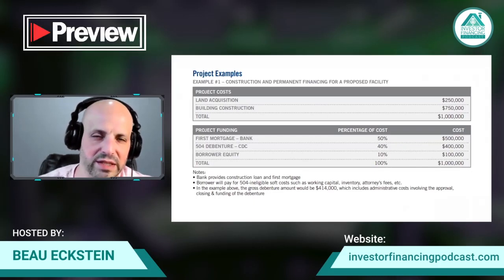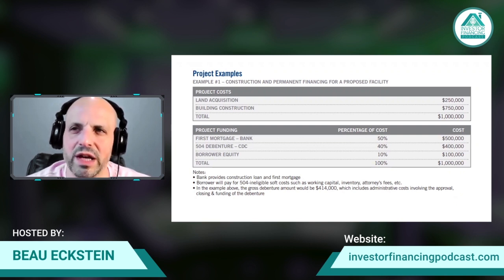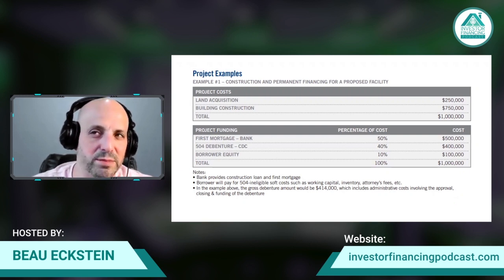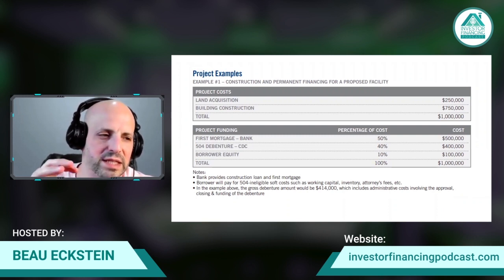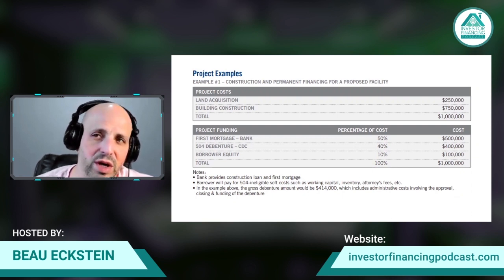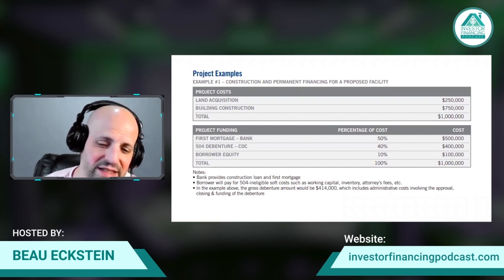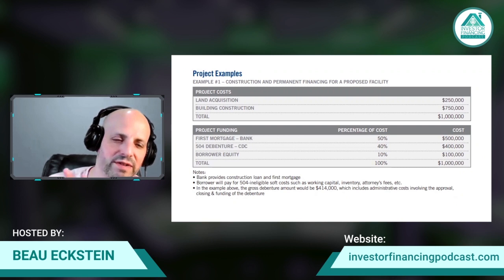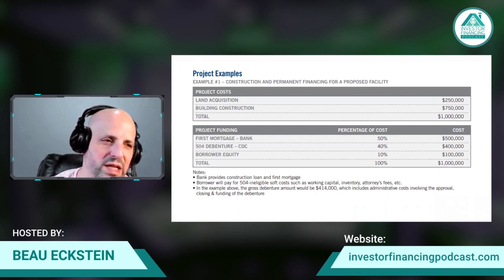What is an SBA 504 Debenture?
💡 Looking for an Unsecured Term Loan with great rates and an easy application? 🔑The U.S. Small Business Administration (SBA) 504 loans or SBA 504 loans are designed to assist small businesses by offering competitive commercial loans that have low interest rates. Small businesses can use the loans to acquire commercial assets such as offices, machinery, furniture, real estate, machinery, equipment, or any type of fixed assets to operate their companies, even including construction.

💡 In order for us to understand what an SBA 504 loan debenture is, we must first understand the fundamental structure of an SBA loan. Here’s how an SBA 504 loan works.

✅ Maximum debenture amount

📈 While there is no maximum project size, the maximum SBA loan amount (debenture) is $5 million. Small manufacturers or specific types of energy projects may qualify for a $5.5 million debenture.

💲 Generally, a business must create or retain one job for every $65,000 guaranteed by the SBA.

💲 Small manufacturers must create or retain a ratio of one job for every $100,000.

📜 As an alternative to job creation or retention, your business may qualify if it meets a community development or public policy goal.

✅ Debenture maximum percentage

40% of the project, subject to the limitation of the debenture amount.

✅ Borrower’s equity requirement

Minimum 10%

✅ Use of proceeds

The use of proceeds from SBA 504 Loans must be used for fixed assets (and certain soft costs), including:

The purchase of existing buildings
The purchase of land and land improvements, including grading, street improvements, utilities, parking lots and landscaping
The construction of new facilities or modernizing, renovating, or converting existing facilities
The purchase of long-term machinery or the refinancing of debt in connection with an expansion of the business through new or renovated facilities or equipment

🏁 Summary of 504 SBA Loan Benefits for Small Businesses

The SBA 504 Loan program offers small businesses both immediate and long-term benefits so business owners can focus on growing their business and cultivate bright possibilities for their future. Some of the top-level benefits include:

90% financing
Longer loan amortizations, no balloon payments
Fixed-rate interest rates
Savings that result in improved cash flow for small businesses

Then click on the 🔔 to get notified every time we upload a new video!

_________________________________________________________________________________________________ About Beau: Beau Eckstein is a real estate entrepreneur, TV personality, and commercial mortgage advisor, specializing in construction financing and multi-family lending.
✔ The best online CRE loans - We'll find the right lender in our network so you can close your deal

(I think when you paste the above into YouTube, there are exactly the number of ___ that you need to span the entire width of the Description. Check it and if you need to change it, make it so – the idea is that the ___ span exactly the width of the Description)

🎥 The video interviews we do on IFP will help you scale your real estate business and learn how to finance your all your projects.
About the Channel: Want to structure your investments in the right and secure way? Learn great insights and make the right decisions through the Investor Financing Podcast hosted by Beau Eckstein. 🙋🏽‍♂️ Are you a Business Owner?
Would you like to save up to 35 percent on your expenses without lifting a finger? There are no upfront costs and if we can't save you money, you don't pay.